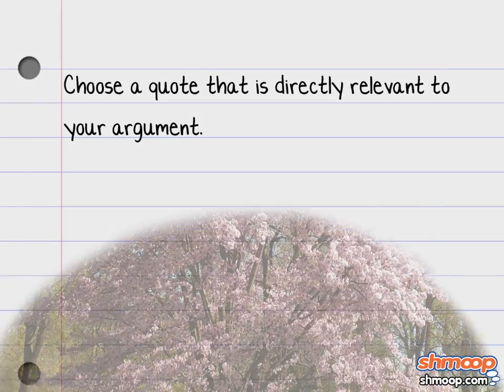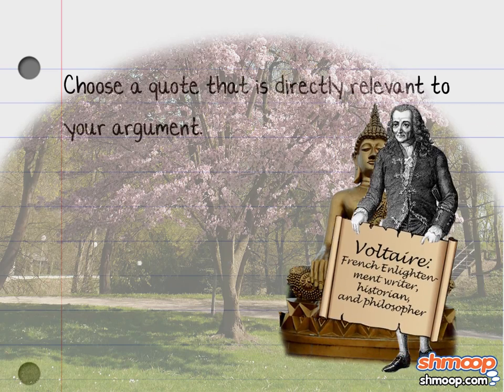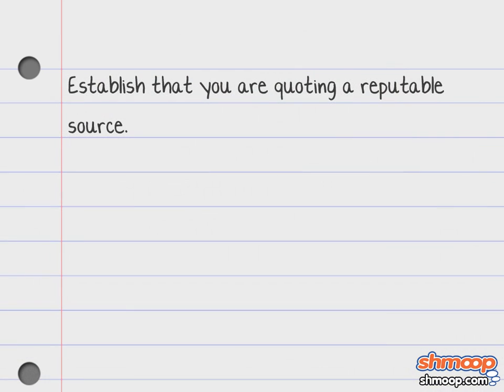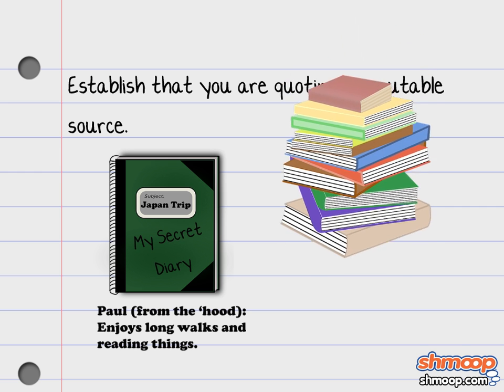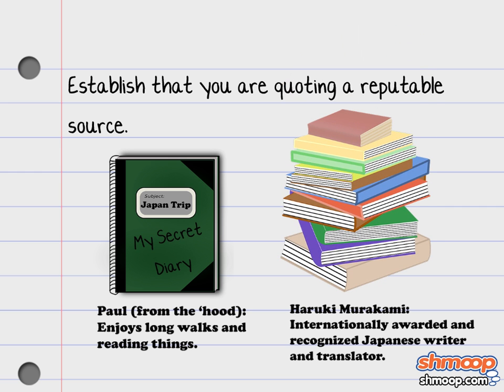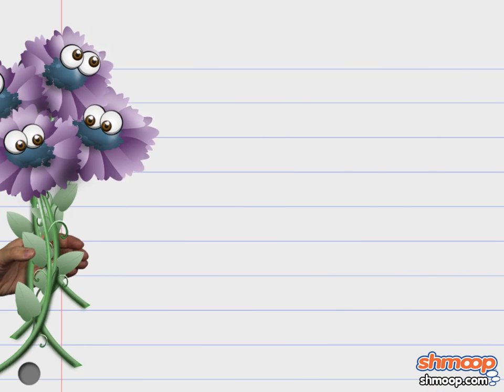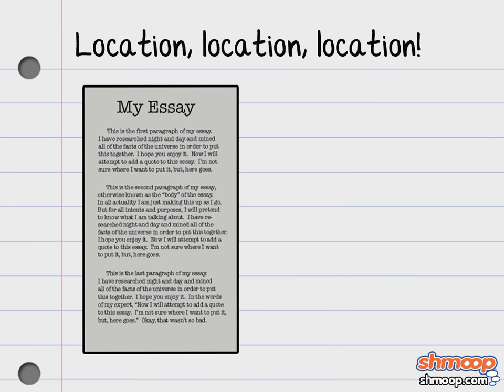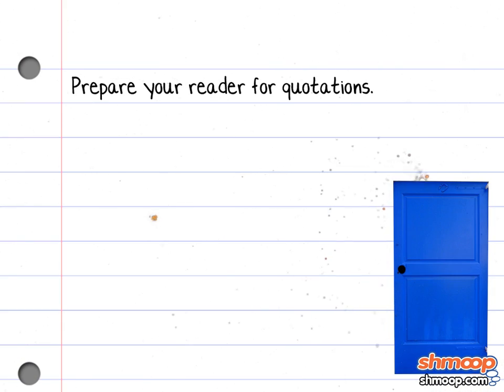Choosing and Using Quotations by Shmoop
A well-placed quote can strengthen a paper. But how to choose which quote to use and when? This video covers when to use quotes, which quotes to use, and how many quotes is just right. Plus, it discusses how to smoothly integrate quotes into an essay for maximum effectiveness.